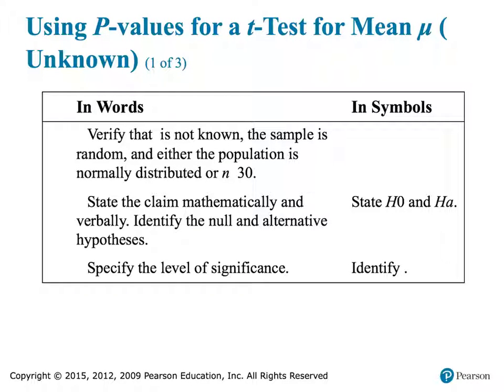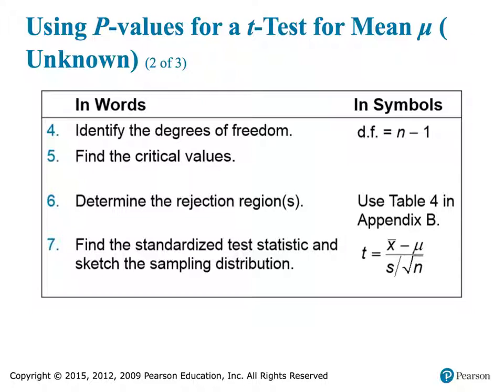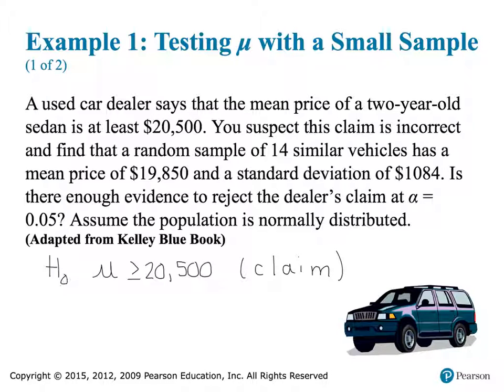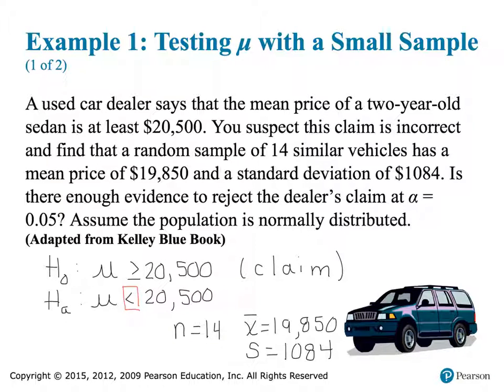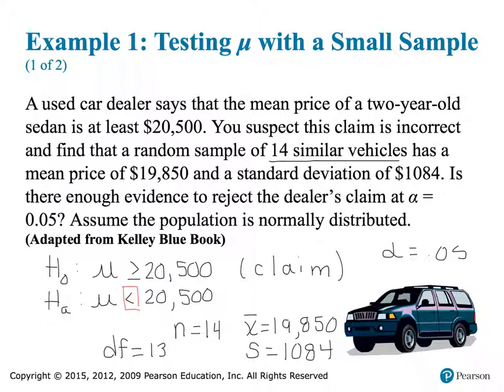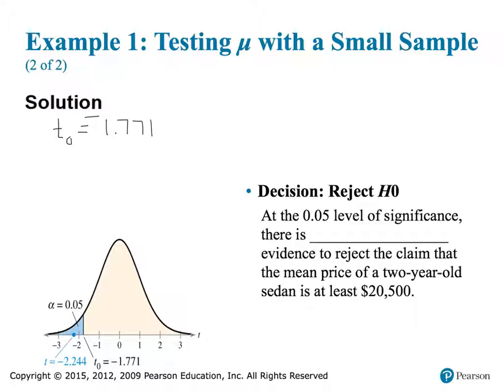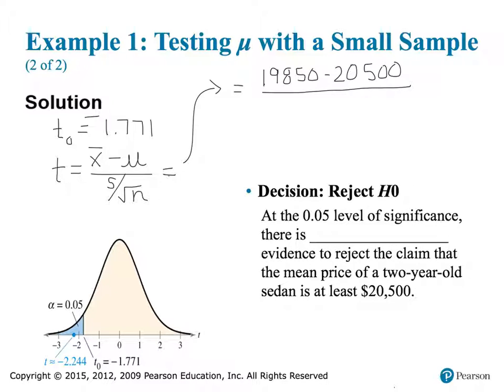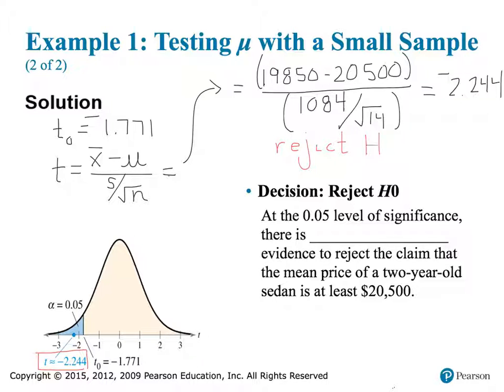EGCC MTH128 Lesson 7.3 Video 2